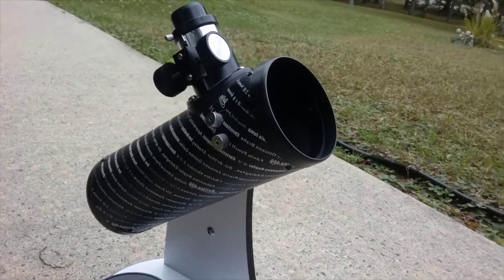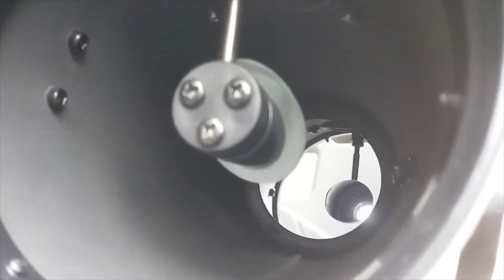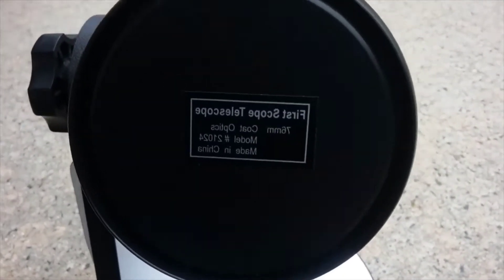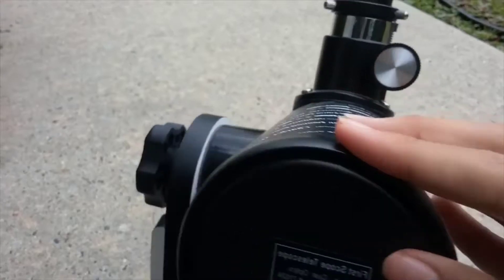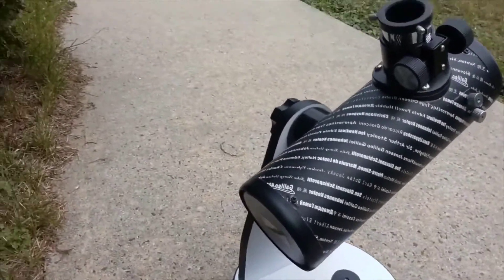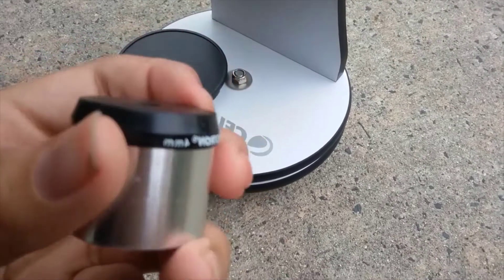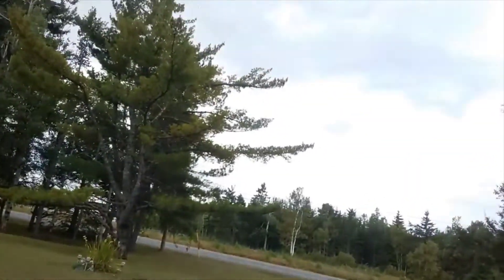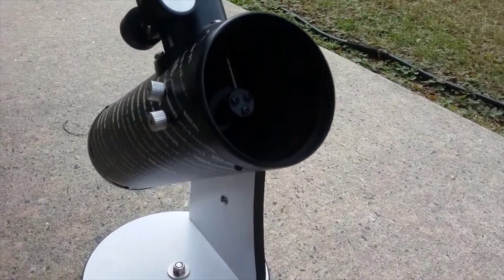Celestron 21024 FirstScope Telescope REVIEW 2020 #21 | Telescope zone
Celestron 21024 FirstScope Telescope

Amazon US
Amazon International

-High quality Dobsonian style stand with a 76 mm reflector optical tube make FirstScope an ideal entry level astronomical telescope
-Portable and lighweight table-top design makes it easy to store, transport and setup your FirstScope Telescope
-FirstScope is very easy to observe with, the user simply navigates the night sky by moving the tube in the direction of their desired object
-Stylish and decorative design makes FirstScope a wonderful keepsake for anyone interested in astronomy